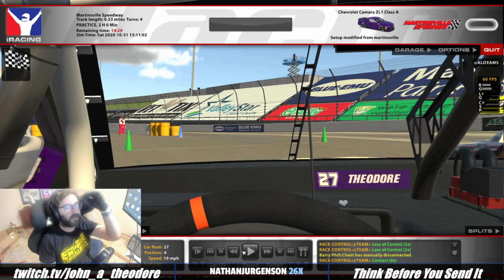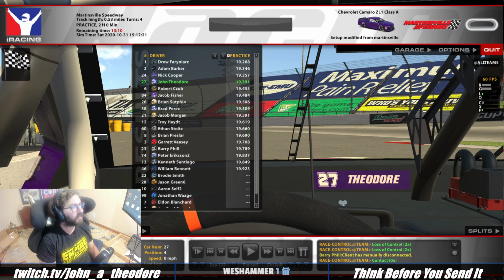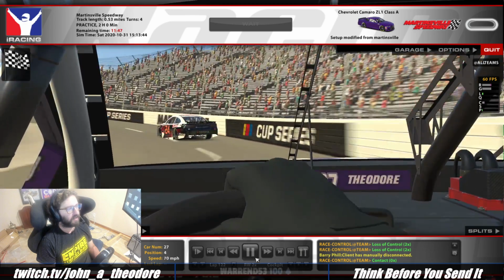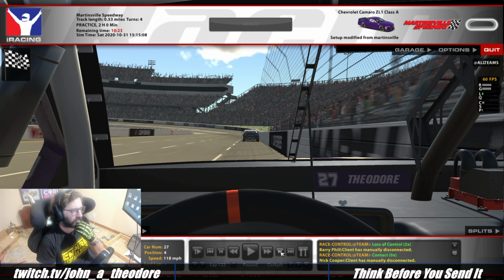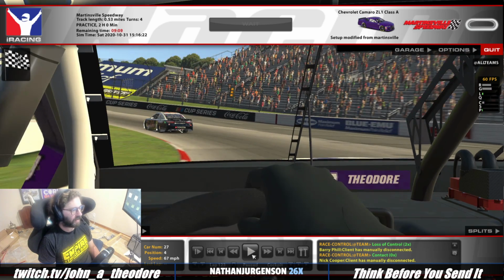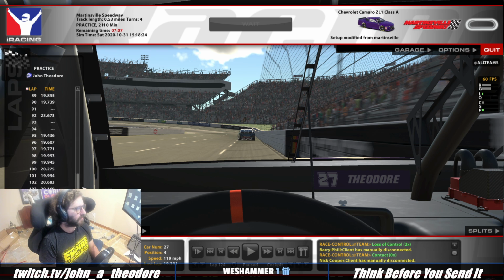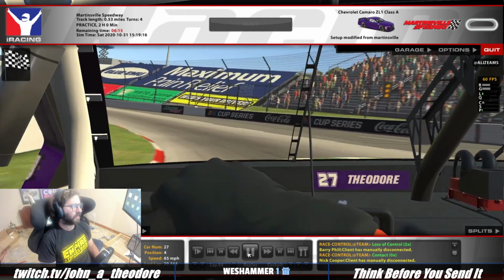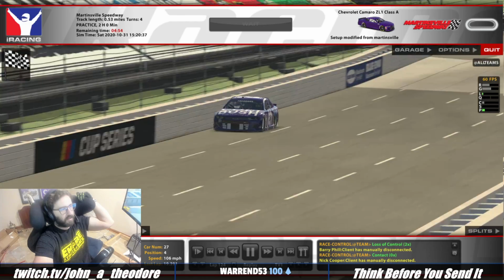How to run Martinsville - iRacing NASCAR A Fixed and NiS Fixed hot lap tutorial